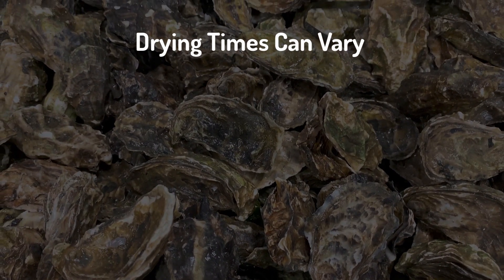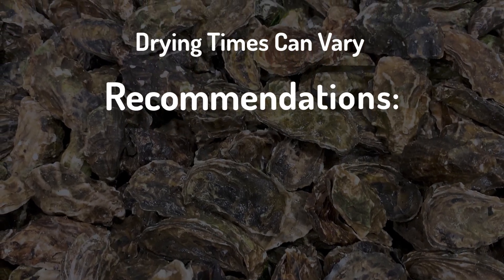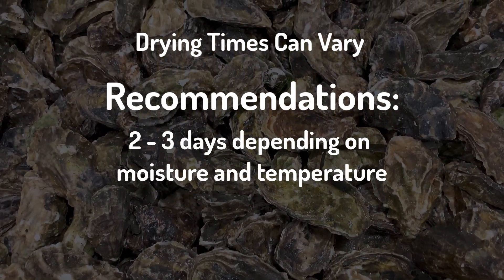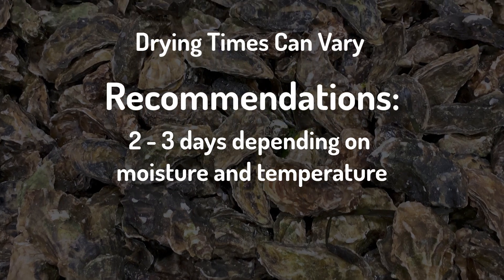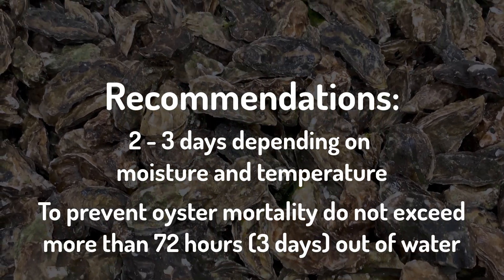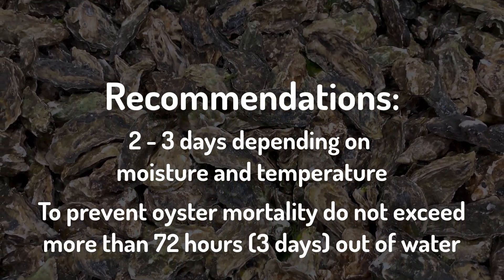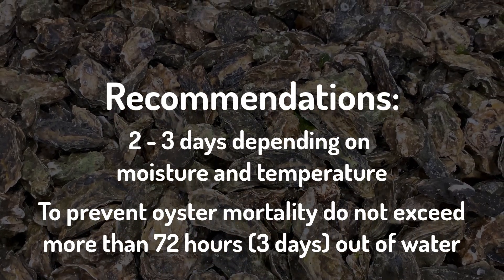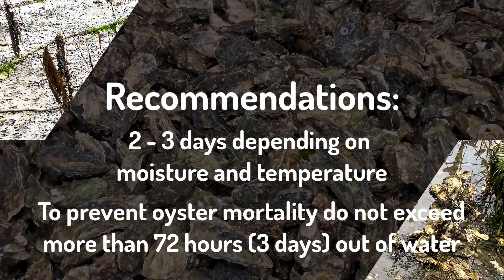How to recognize and treat a shell-boring marine worm pest in oyster aquaculture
UC Davis Aquaculture visits Dr. Julieta Martinelli at the University of Washington, Seattle, to learn about shell-boring marine worm polychaete (s) and the treatments to control them in oyster shellfish aquaculture farms in the US west coast.

Shell-boring marine worms are responsible for economic losses on oyster farms around the world, including in Washington State, where these pests were officially reported for the first time in 2017. After burrowing into their host’s shell, the polychaetes cause oysters to deposit layers of nacre to isolate the parasite from the oyster’s tissues. These oyster parasites create visible unsightly blisters that are packed with mud and feces. Burrows and blisters cannot be reversed, but worms within burrows and blisters can be killed, which may reduce the overall burden of parasite infestation on an oyster farm and prevent future burrows and blisters from developing. While studying the shellfish parasitology of these oysters, we evaluated treatments for these marine worms that have been tested in other world regions, and here we show which treatments would work for infested Pacific oysters raised in Washington State Aquaculture. In the video we demonstrate two treatments we developed with local oyster shellfish growers: air drying, with and without refrigeration. The use of these treatments on affected farms may help to mitigate the potential effects of shell-boring polychaetes on oyster product value, thus avoiding significant economic losses.

Other resources:
- Confirmation of the shell-boring oyster parasite Polydora websteri (Polychaeta: Spionidae) in Washington State, USA

- The risks of shell-boring polychaetes to shellfish aquaculture in Washington, USA: A mini-review to inform mitigation actions

This project was funded by the USDA Western Regional Aquaculture Center.

This video was produced by Jackson Gross (University of California Davis), Julieta Martinelli (University of Washington), Teri King (Washington SeaGrant NOAA), and Chelsea Wood (University of Washington).

A special thanks to Dr. Evan Ward from the Department of Marine Science at the University of Connecticut for providing the endoscopy footage of Polydora websteri taking food from its oyster host @1:00 of the video.

aquaculture.ucdavis.edu